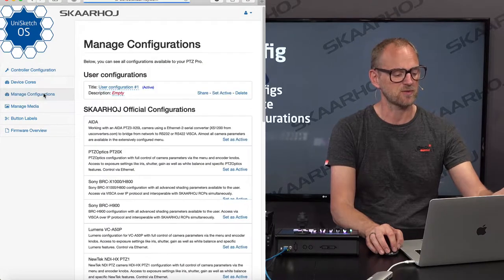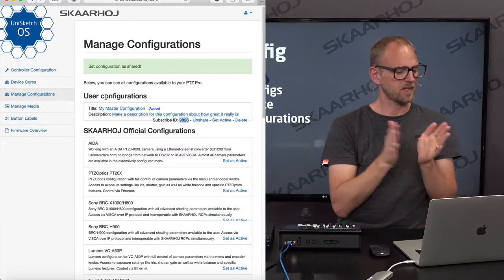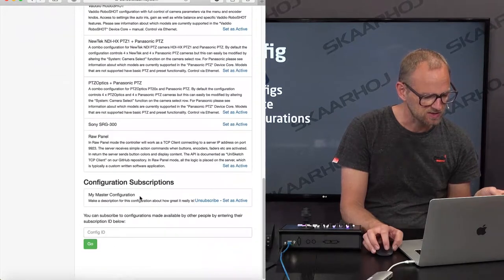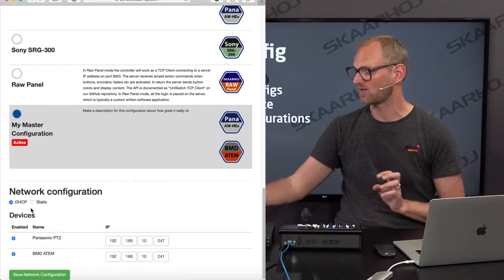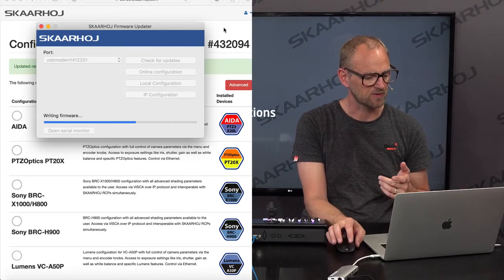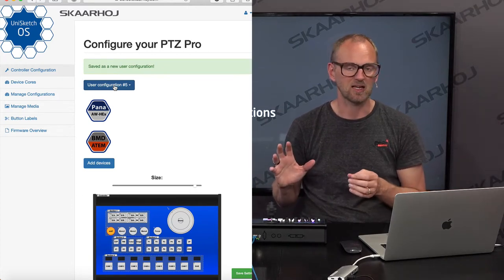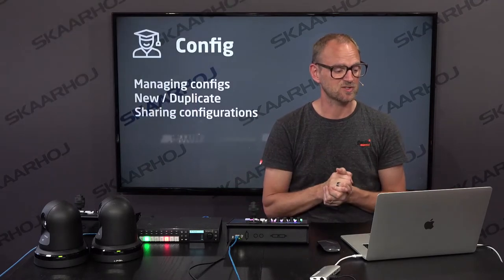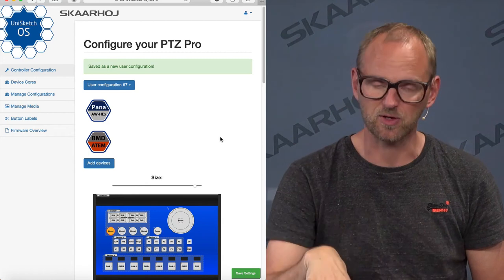L5: Configuration Management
This session focuses on how you can share configurations between controllers in a way so you can make centralized configuration maintenance for multiple controllers. Creating new configurations from scratch or as a copy from another configuration is also covered.

Summary: In this video Kasper will demonstrate how to share a configuration for one controller with other controllers so the configuration can be updated one place but used by multiple controllers. This includes finding the subscription ID for a controller (master) and how to use that on a different controller (also a PTZ Pro) so it subscribes to that configuration. Finally, he underlines how a change beyond setting IP address will create a new User Configuration as a copy of this configuration if you change it. Final note on how to copy a configuration actively (as opposed to implicitly by changing a default configuration) and how to create a completely new configuration